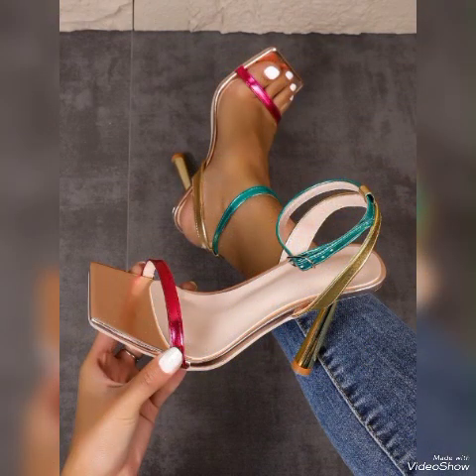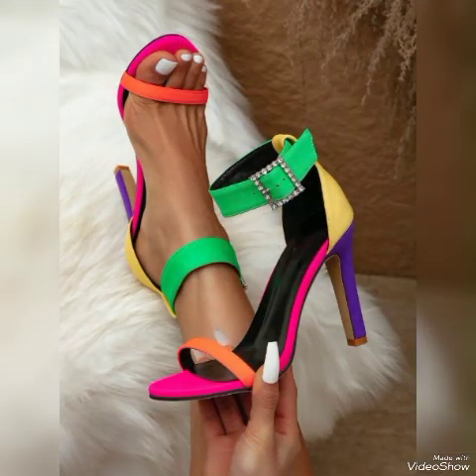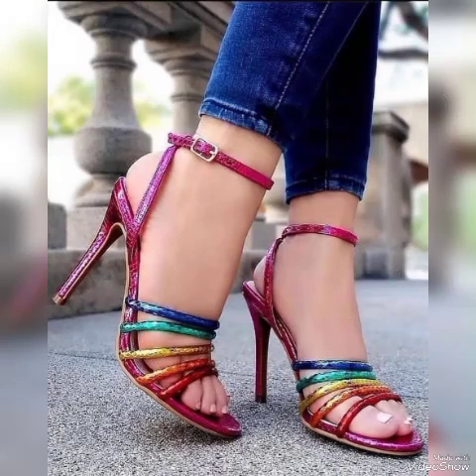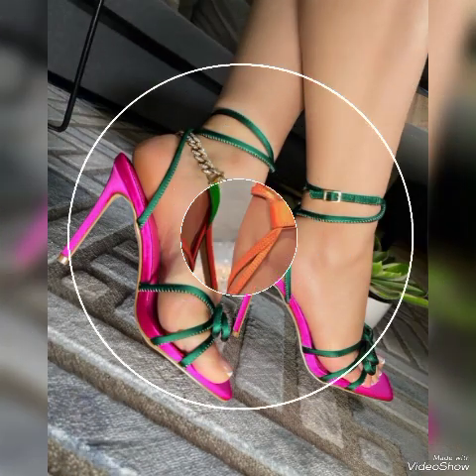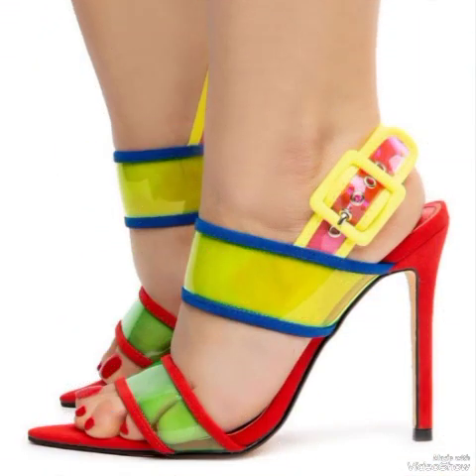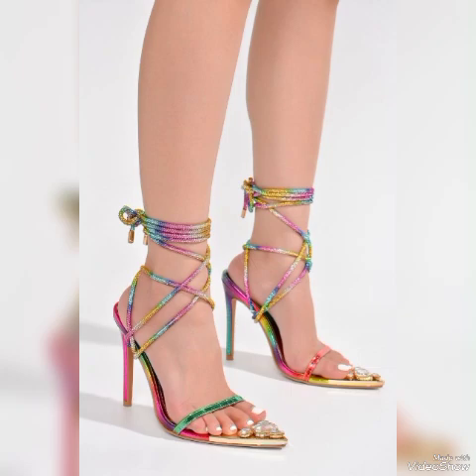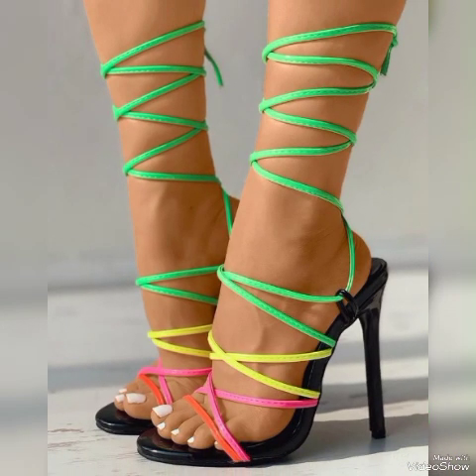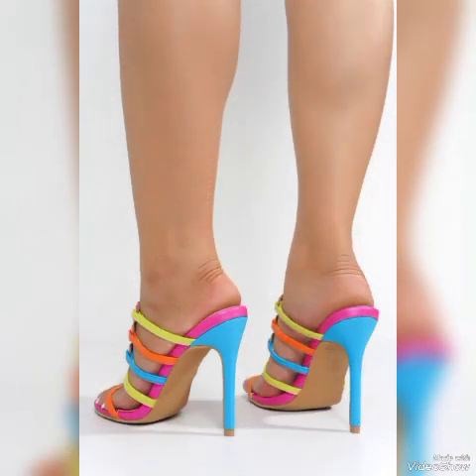Multicolour Slingback buckle Sandals Square Toe Stiletto Heel Shoes Collection for Ladies #2024